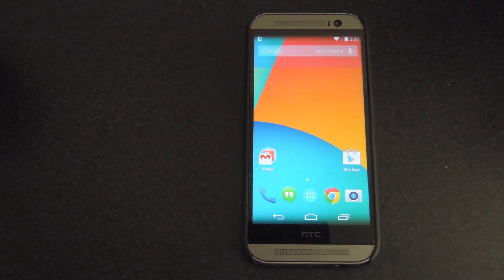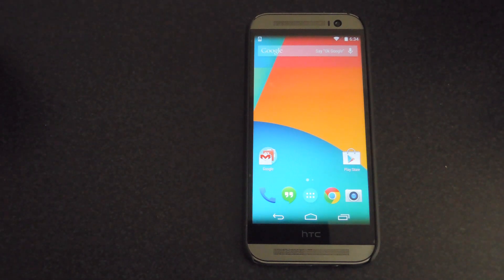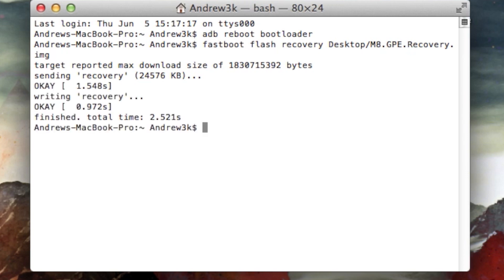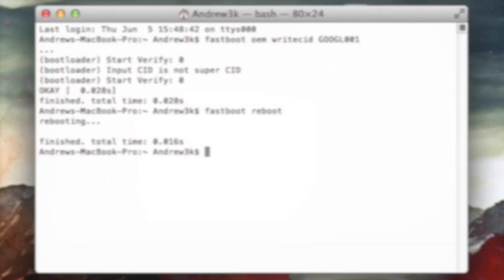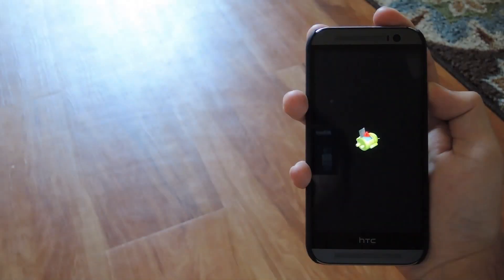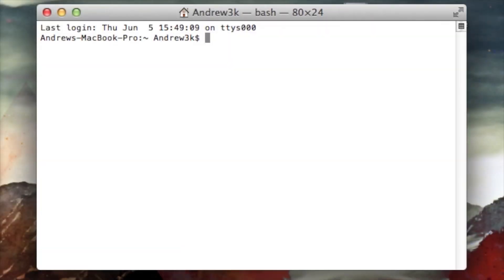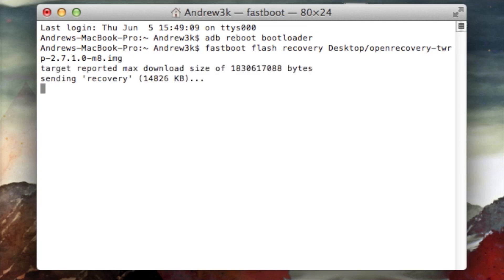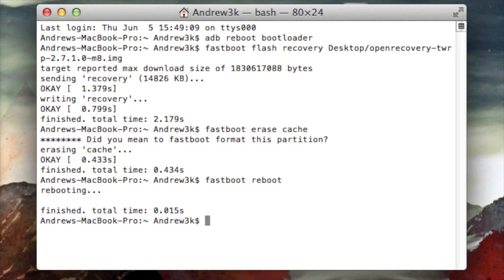Get the Latest Android 4.4.3 Update on Your Rooted Google Play Edition HTC One [How-To]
How to Update to Android 4.4.3 Without Losing Data/Root

In this softModder tutorial, I'll show you how to manually update your GPE HTC One, M7 or M8, without losing root or data.

This works by first tricking the OTA into thinking you are running a fully stock ROM by flashing the stock recovery and changing your CID and then flashing the OTA. The OTA will update you to Android 4.4.3, which is mainly just bug fixes, but it does include and updated dialer app along with an extra setting for the HTC weather widget.

This will work with both the M7 and M8 GPE, just be sure to download the files marked for your specific device.